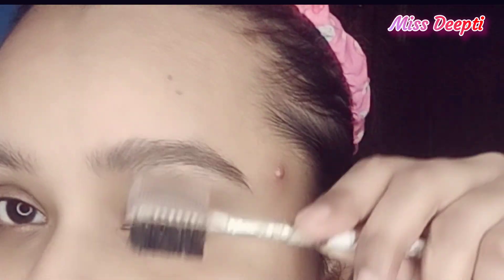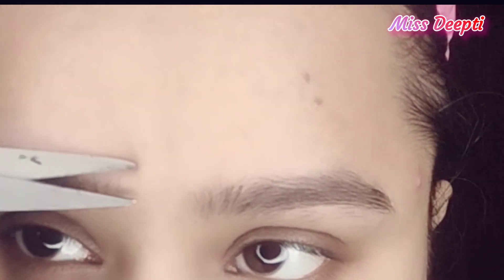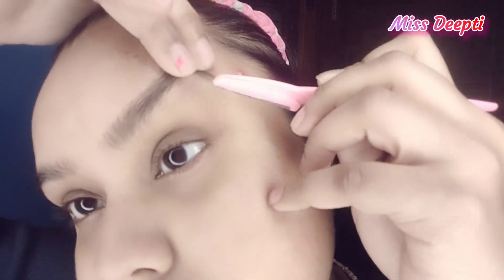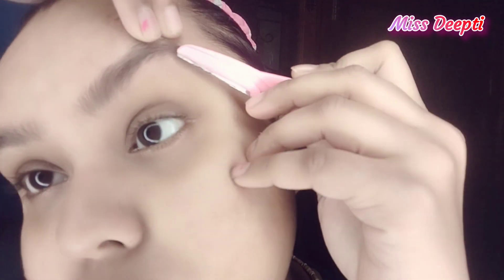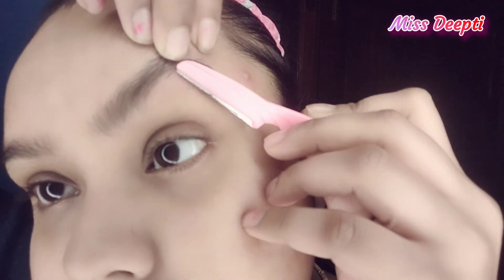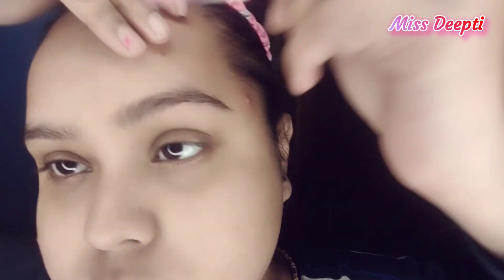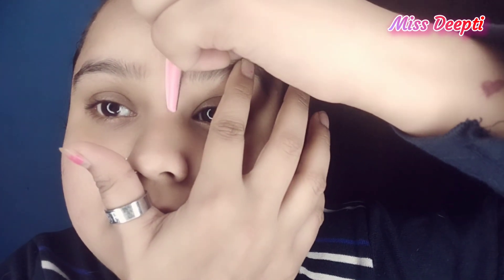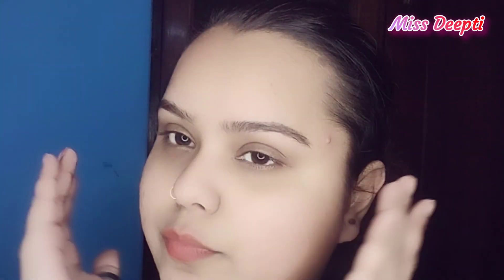How to use Razor for Eyebrows ... Skin Pamper with razor.. so easy and painless 🥰